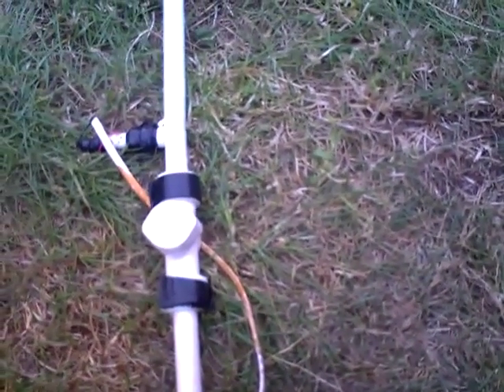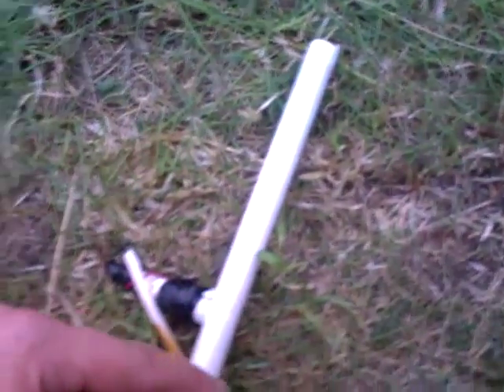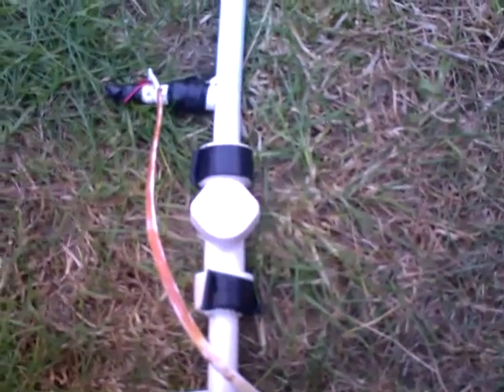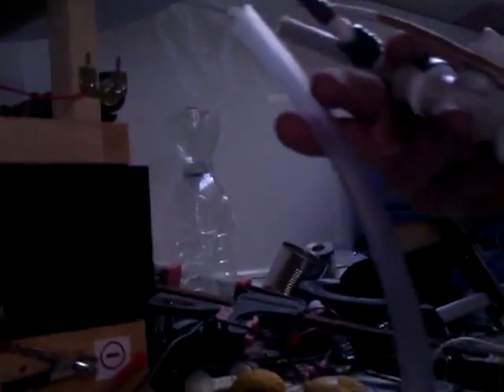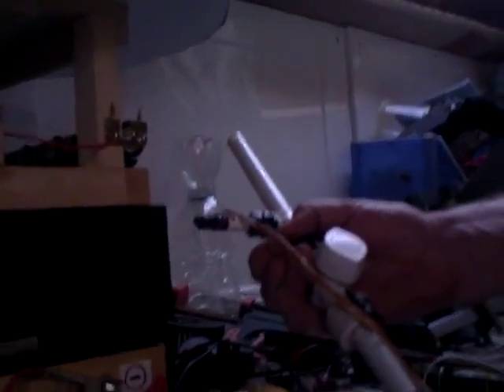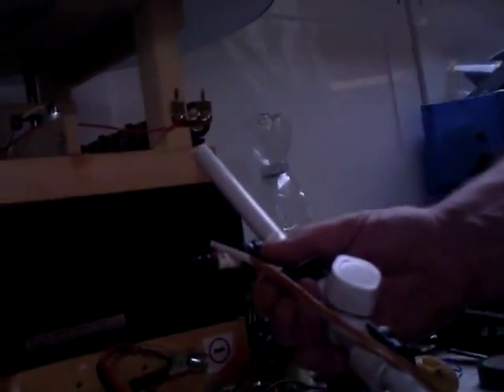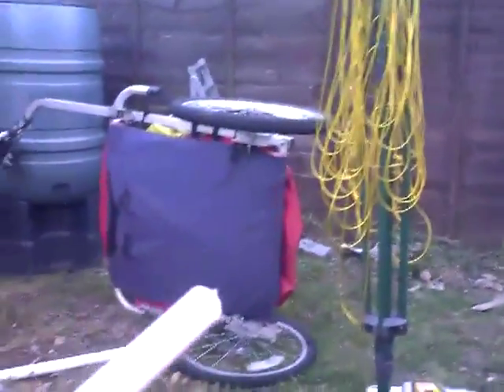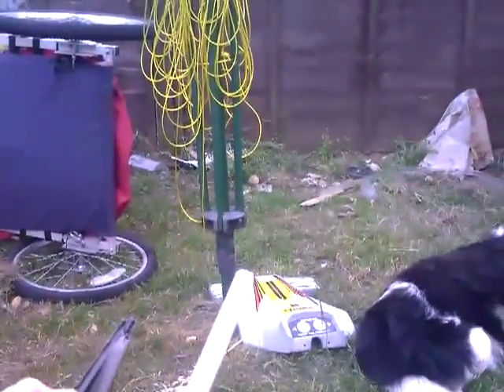HHO spud gun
this an HHO spud gun made from PVC pipe a PVC valve, hose connector and filled with hydrogen and oxygen gas from water that is fired with the use of a BBQ lighter and spark plug.